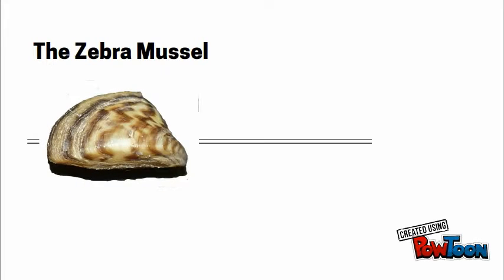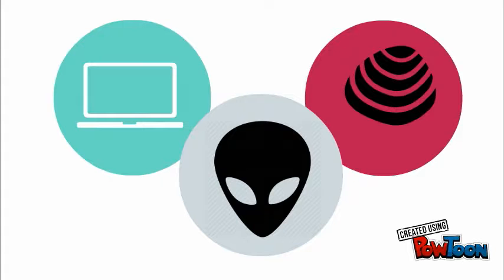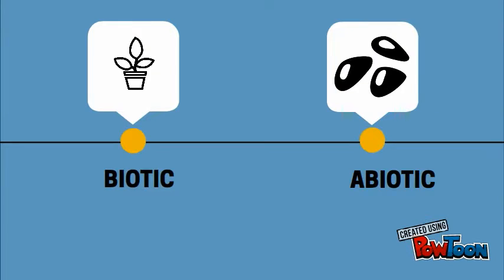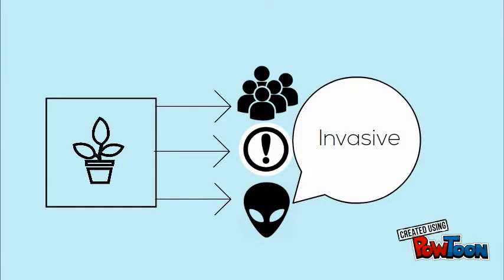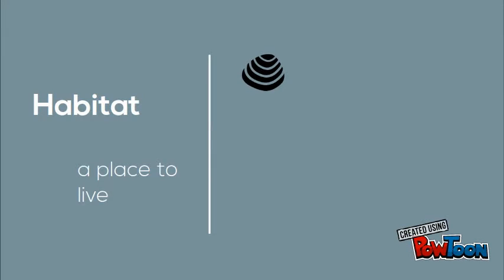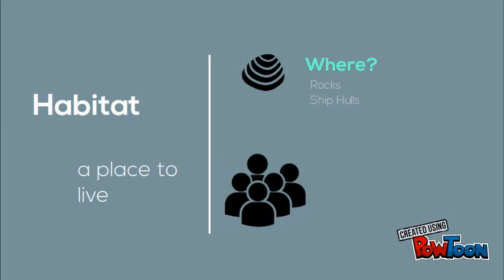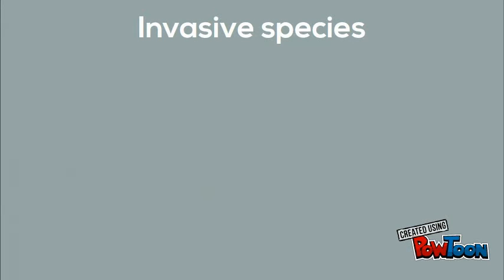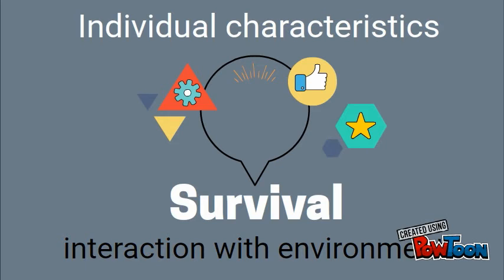Zhao and Frank 2003 Part 1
Part 1: A video summarizing "Factors Affecting Technology Uses in Schools:
An Ecological Perspective" by Yong Zhao and Kenneth A. Frank in the American Educational Research Journal
Winter 2003, Vol. 40, No. 4, pp. 807–840
This video was presented as part of a course for UBC Masters in Educational Technology ETEC 511-- Created using PowToon -- Free sign up -- Create animated videos and animated presentations for free.  PowToon is a free tool that allows you to develop cool animated clips and animated presentations for your website, office meeting, sales pitch, nonprofit fundraiser, product launch, video resume, or anything else you could use an animated explainer video. PowToon's animation templates help you create animated presentations and animated explainer videos from scratch.  Anyone can produce awesome animations quickly with PowToon, without the cost or hassle other professional animation services require.